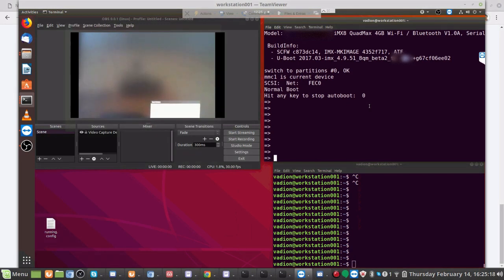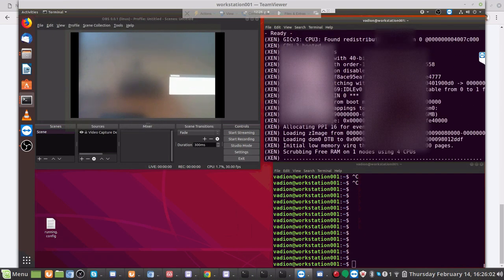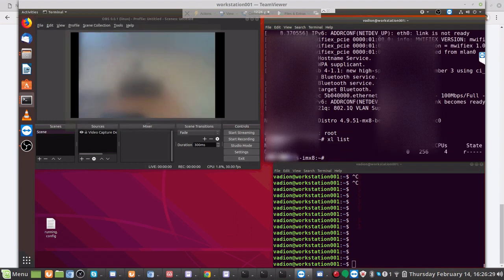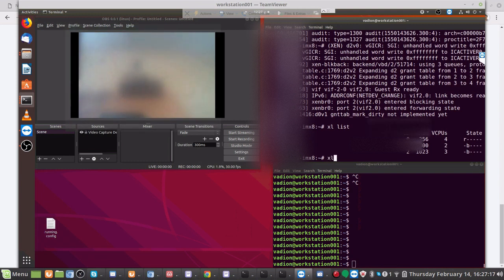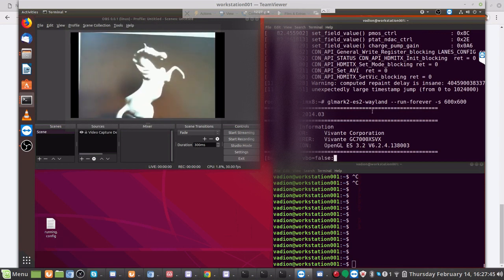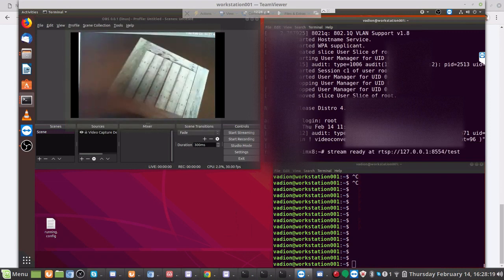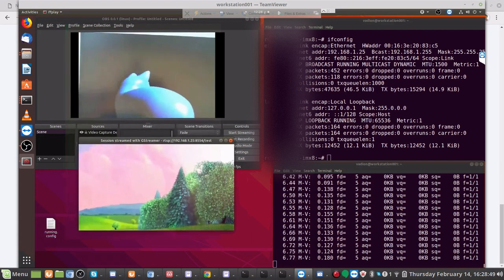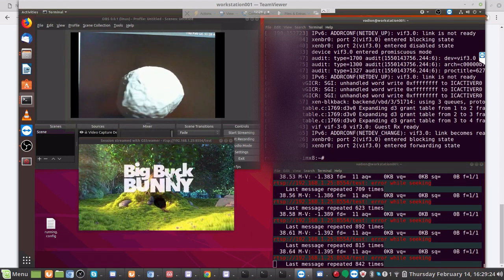Xen demo on iMX8 board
This video demonstrates two Linux guest OS running on an iMX8 board, separated securely by Xen hypervisor.